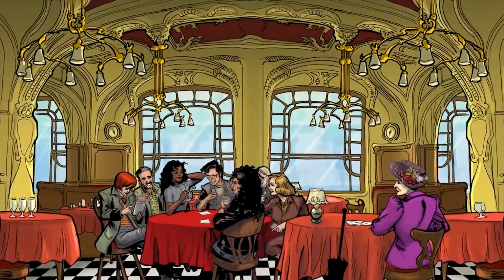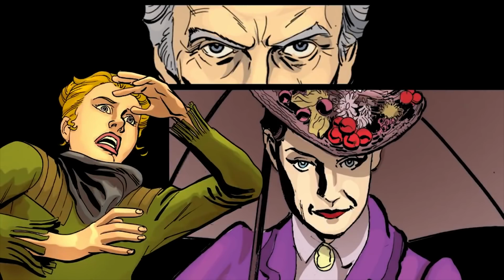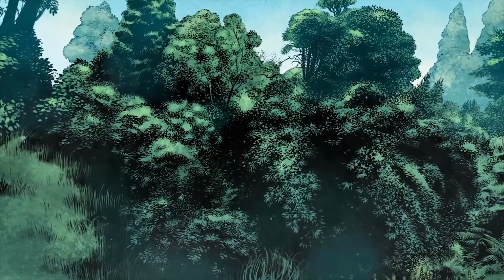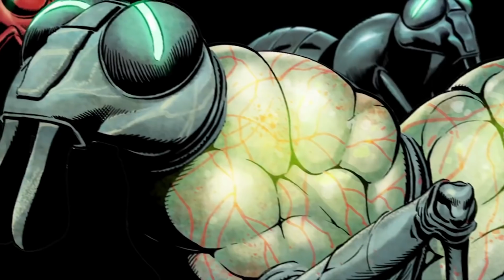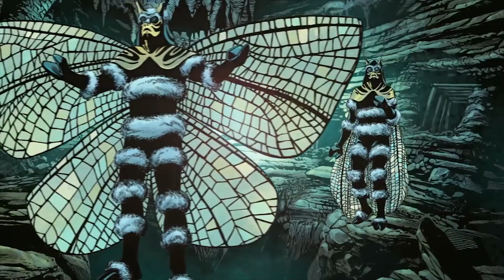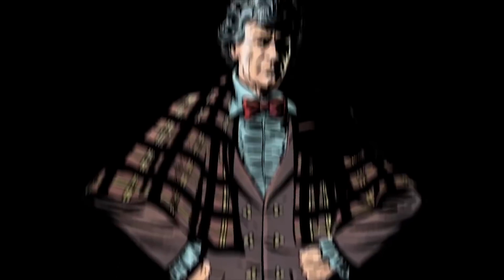Doctor Who Infinity Everything You Need To Know + Giveaway!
In late 2013 I discovered a mobile Doctor Who game made by Tiny Rebel Games known as Doctor Who legacy. It was a puzzle game which featured unique mechanics and a brilliantly written story featuring all of the characters from the Doctor Who universe past and present. I was a massive fan of the game but something new has come long that may well beat it.

As Tiny Rebel have made another Doctor Who game and this time it’s for your PC and mobile. This game is Doctor Who Infinity.
In this video I’m going to tell you everything you need to know about this new game and even give one lucky viewer a chance at winning a prize from Tiny Rebel themselves. With that said let’s begin.

I have been kindly granted by Tiny Rebel Games a key to give to ONE viewer of this video. The key enables the winner to play the first three stories - THE DALEK INVASION OF TIME, THE ORPHANS OF THE POLYOPTRA and THE LADY OF THE LAKE – for free.
To be in with a chance of winning the prize you need to do these 3 things before Friday 10th August 2018.
1. Like this video
3. Leave a comment bellow telling the Tiny Rebel team and myself why you’re excited  to play Doctor Who Infinity.

Once you have completed completed the three tasks above you name will be entered into a randomiser with everyone else who enters and it will pick a winner. The winner will be announced in my next video. Which I’ll leave a link to here when it’s uploaded -

Thank you very much Tiny Rebel for the opportunity.